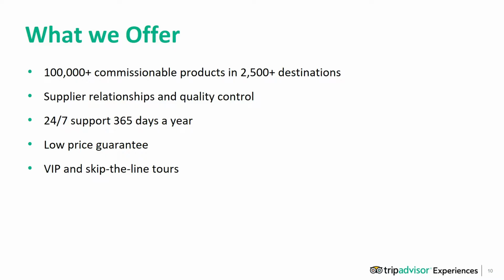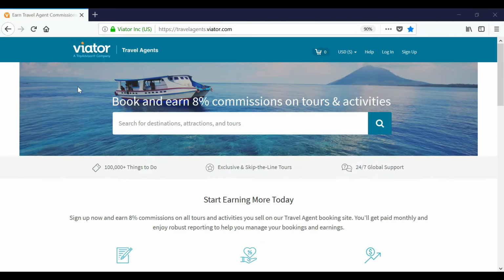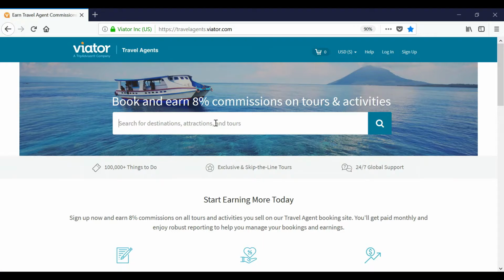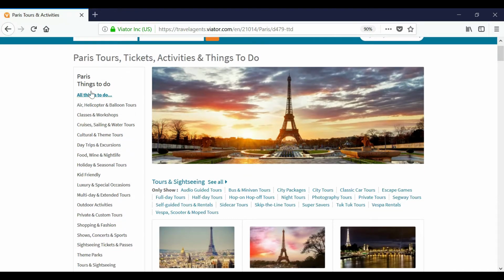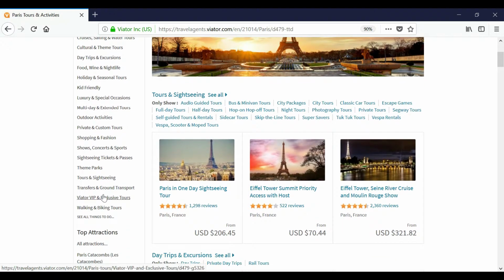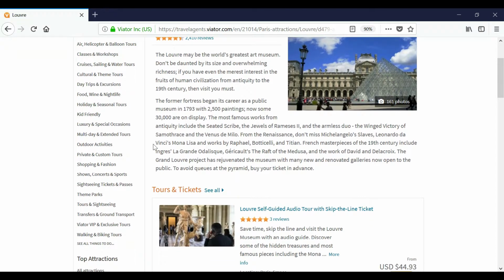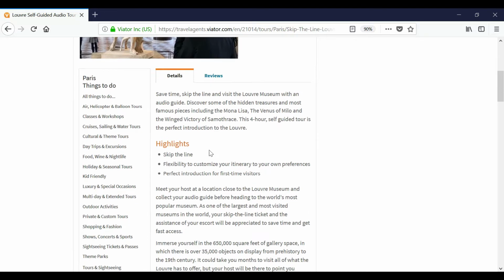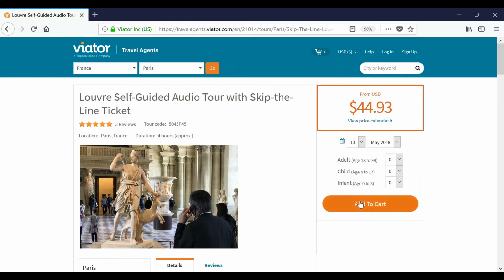Welcome to TAP!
Welcome to the Viator Travel Agent Platform! Here's a quick introduction to get you started.